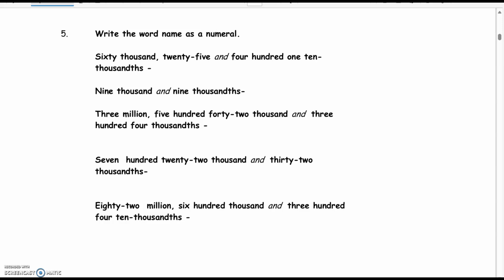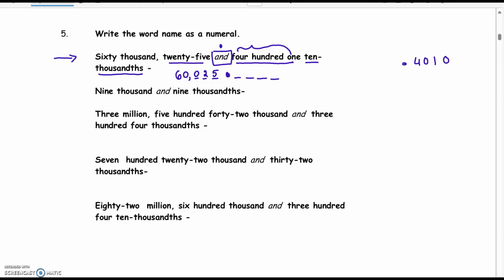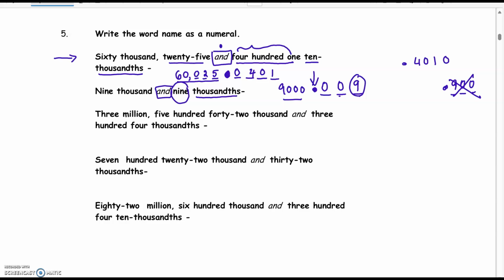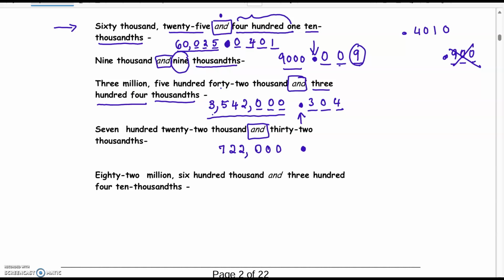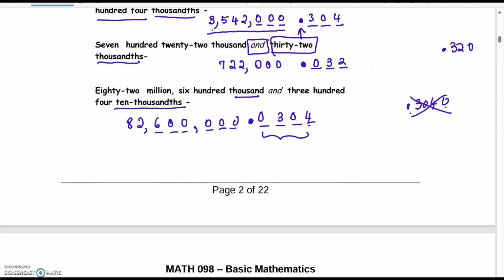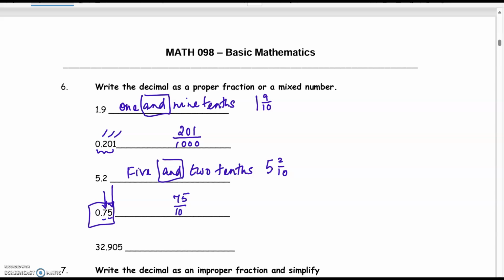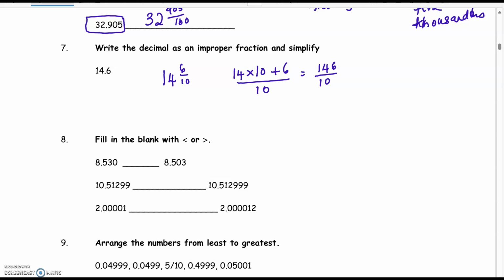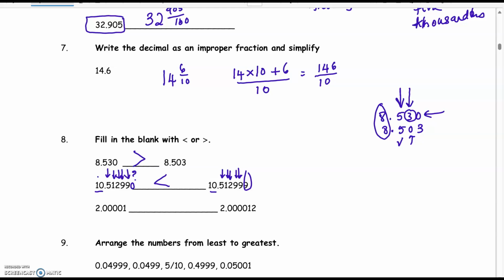Mth098 4.1 Decimal Notation & Rounding Part 2